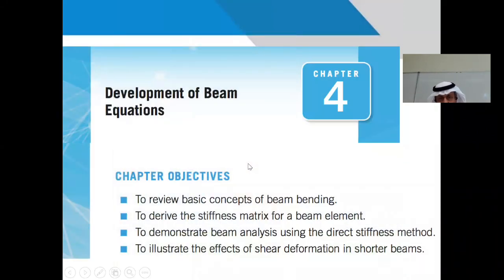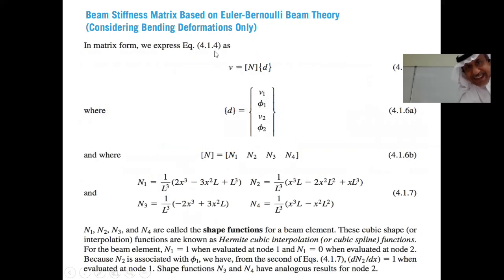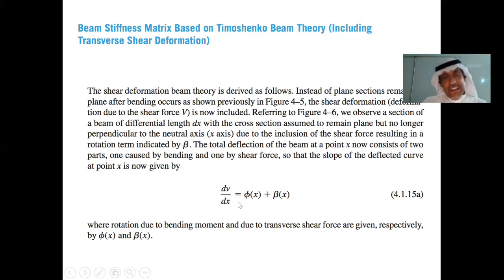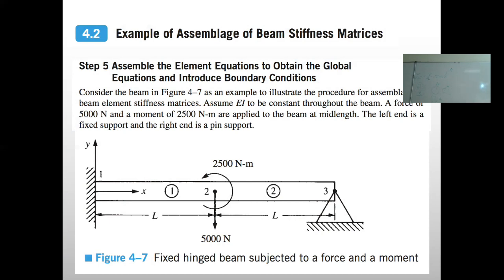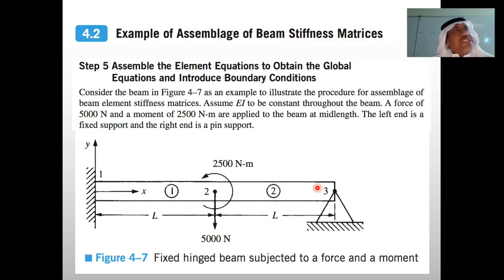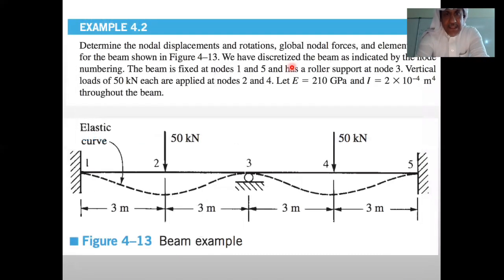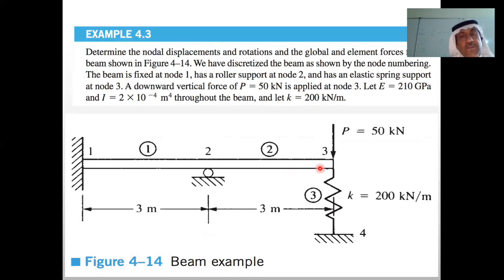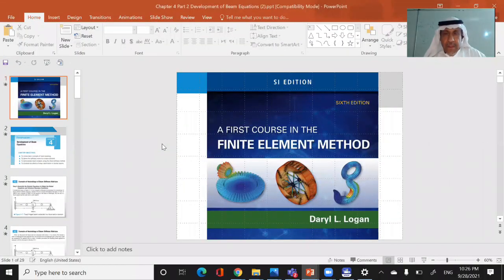Finite Element Methods - Lec 8 - Development of Beam Equations Part 2